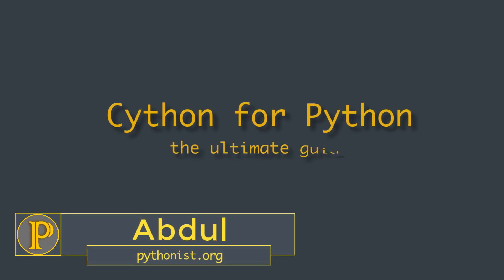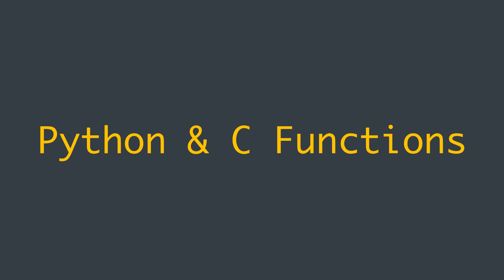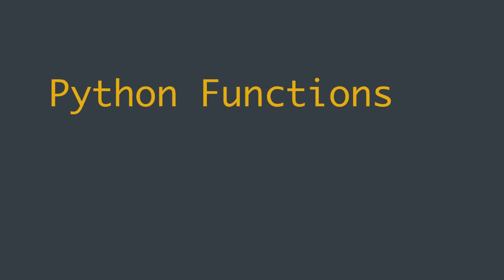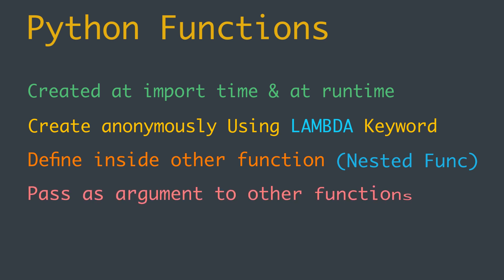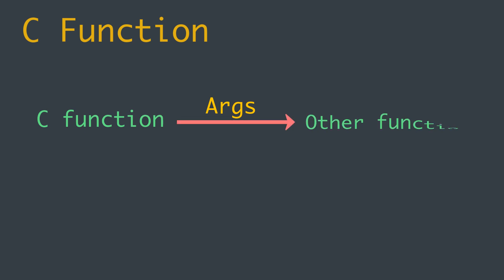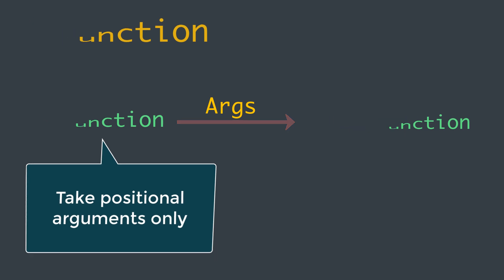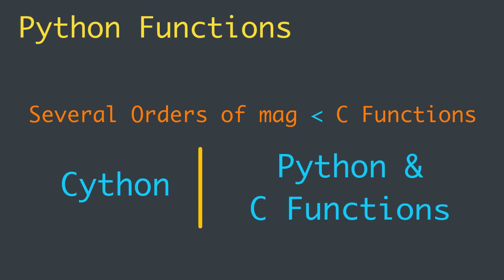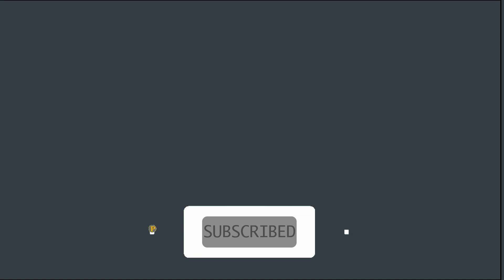Functions in Cython-P10|Cython for Python | python tutorials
In this video, we will understand how Cython works with Python and C functions.